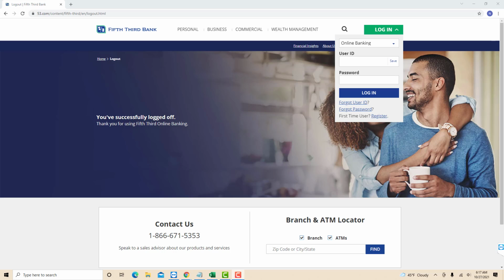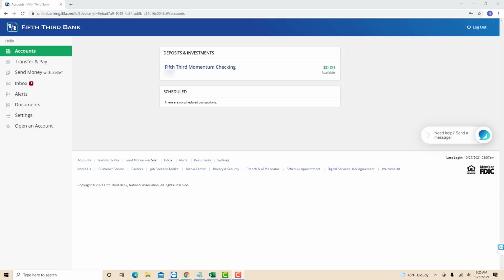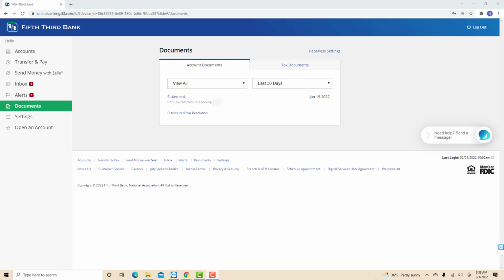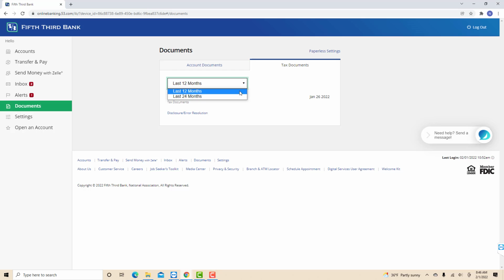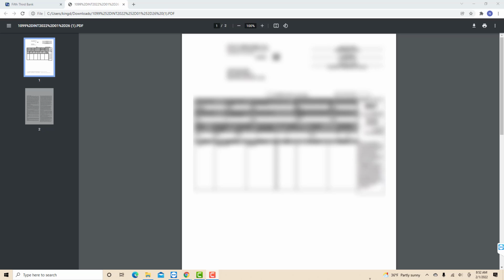How to View Tax Documents in Fifth Third Bank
Learn how to view your tax documents in Fifth third bank.